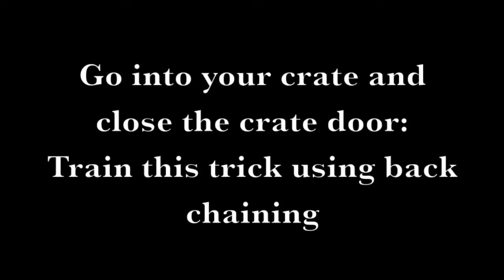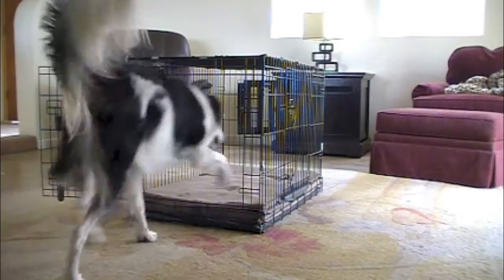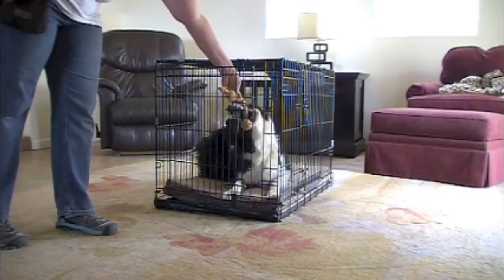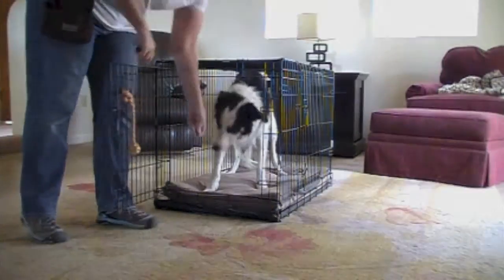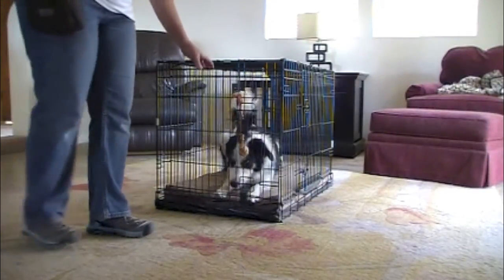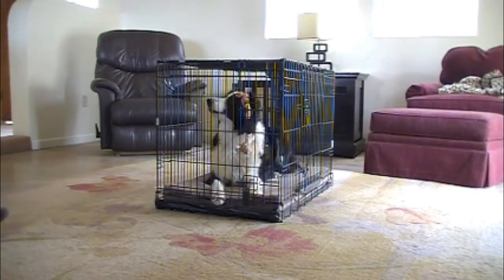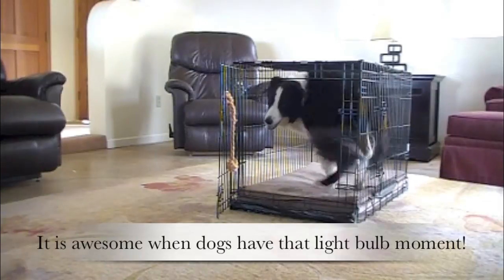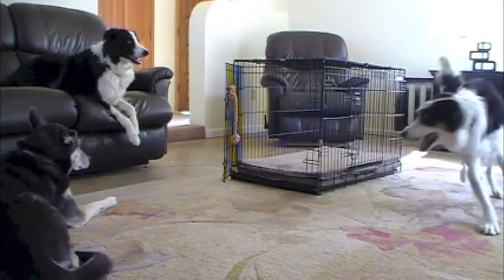Go in crate and close the door - Back Chaining Dog Tricks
What you will find on this channel...  Dog training tips, clicker training, "How To" train dog trick tutorials as well as "How To" videos on helping dogs with behavior problems.

I am very good at responding to questions and would love to help you train your dog in any way that I can.

I offer online classes in Clicker Training Basics, Canine Freestyle, and Play-N-Train Recalls.

Have a great day with your dog, today and everyday!
Pam, Isabelle, Bandit and Twix